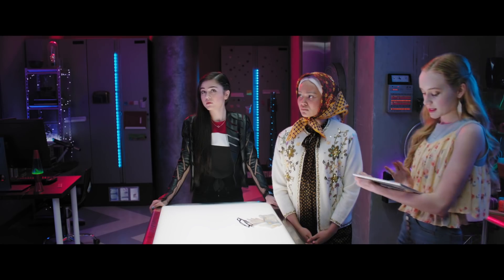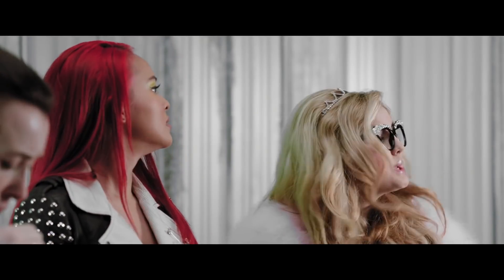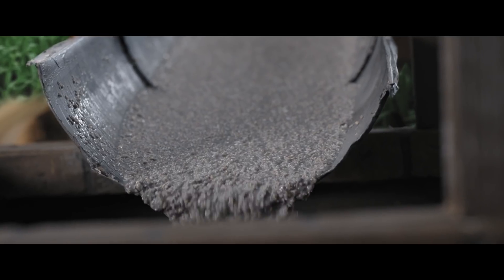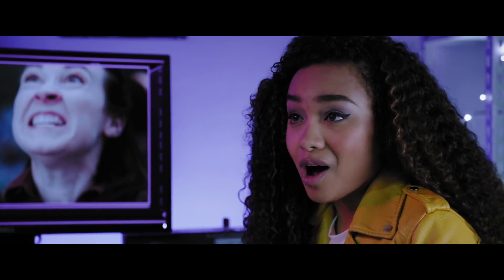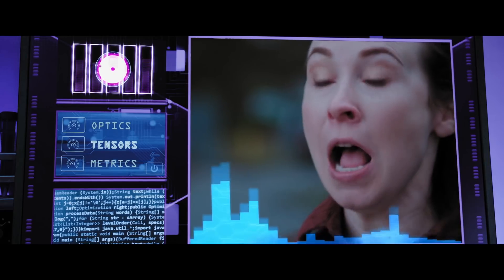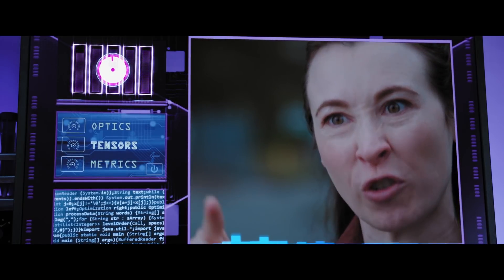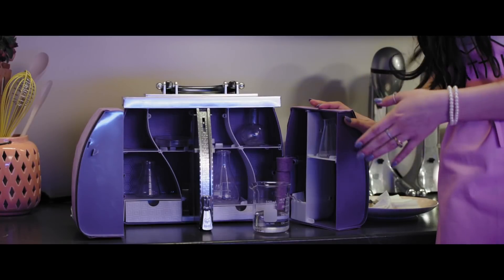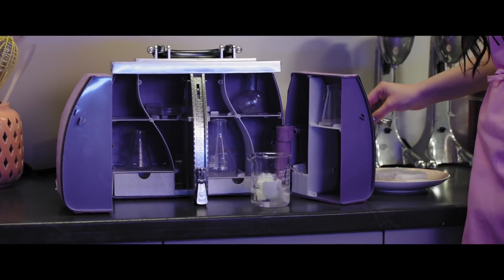Project Mc² | S.T.E.A.M. to the Rescue | Streaming Now on Netflix!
The Project Mc² NOV8 team is no stranger to S.T.E.A.M - they use it every day! In many cases, their science, technology, engineering, art, and math skills have come in incredibly handy to get NOV8 out of some sticky situations - from handling exploding fertilizer to testing the water at Maywood Glen. Although each member has used their S.T.E.A.M. skills in different ways, NOV8 works together to overcome the problems they encounter. Check out some of our favorite STEAM to the Rescue scenes above!

Have you ever used your S.T.E.A.M. skills to solve problems on your own?